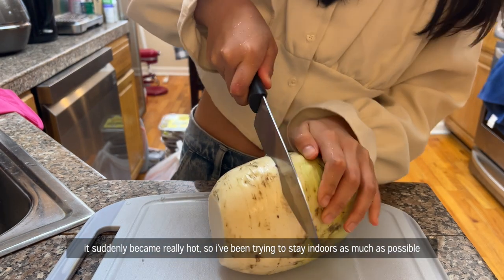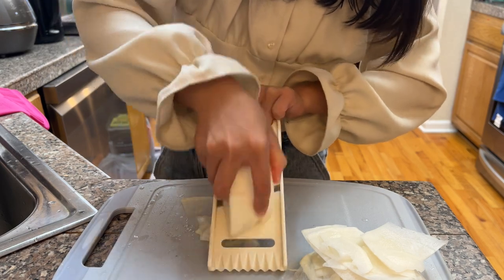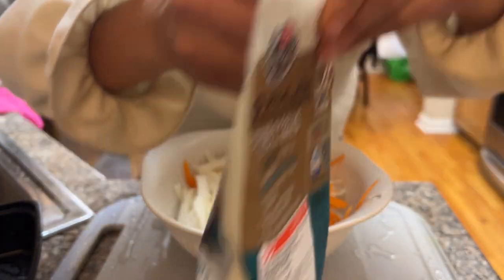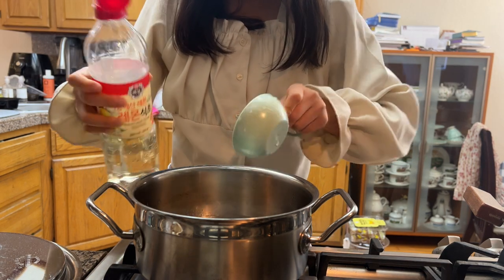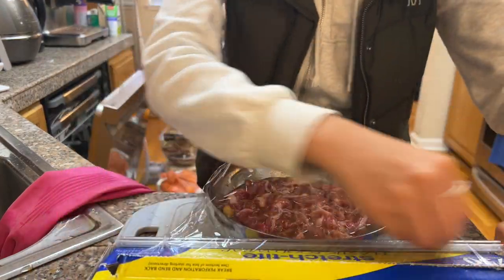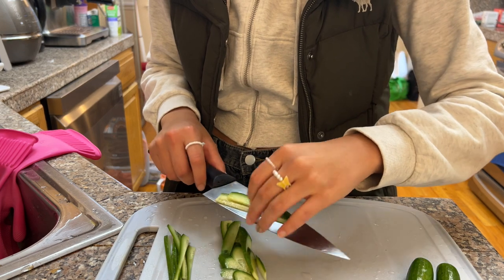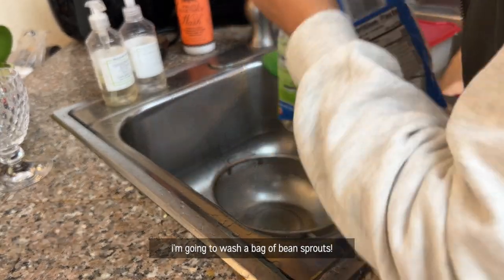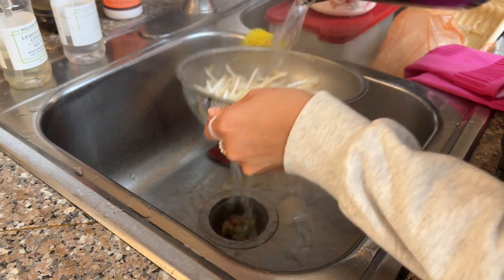vlog | what i eat in a week as a college student (simple and easy meals i’ve been craving)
hi everyone!
i hope you've been avoiding the heat and staying cool 😇 😇
in this video, i spend time making shabu shabu, spring rolls, and soba! the spring rolls were really yummy, so i think i'm going to make them again next week~~

안녕하세요!
최근에 갑자기 더워졌네요… 더위 조심하시고 건강하세요 😇 😇
이번 영상에는 샤부샤부, 월남쌈과 소바 면을 만들어 보았어요.
오늘도 영상 보러 와주셔서 감사해요! 다음 영상에서 만나요 💛 💛

bgm 🎶: stay a minute by pilo